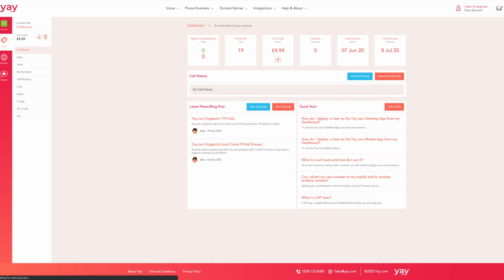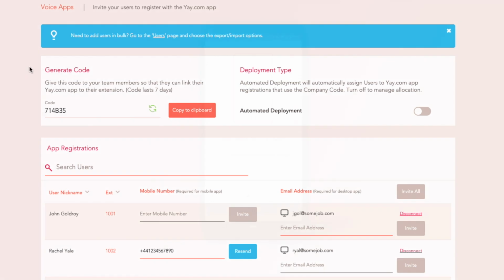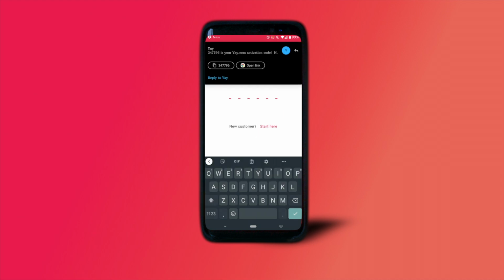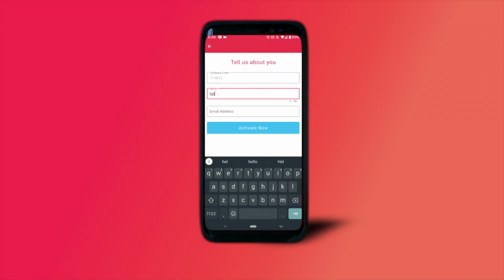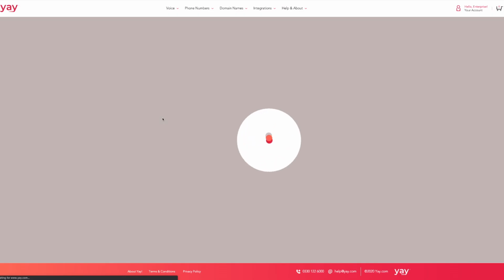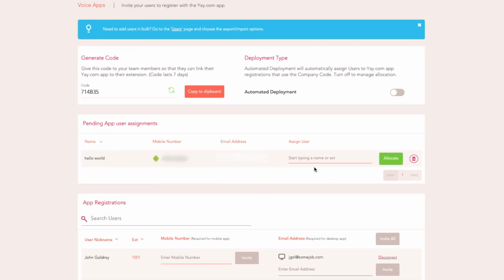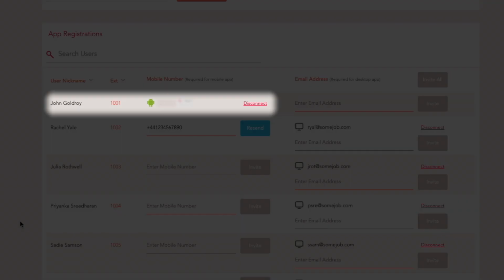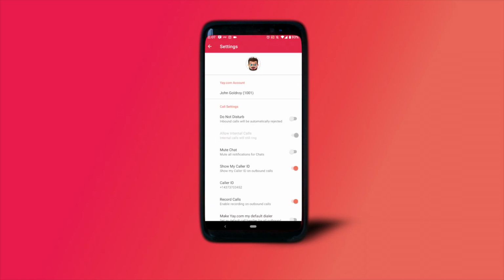Bulk VoIP App Deployment Pt 2 - Manual Assignment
Get a modern, powerful communications platform for your business.

Yay.com is a leading unified communications provider bringing HD quality voice, video and chat communications to wherever you are in the world - fast.

Rolling out VoIP apps to your company staff but need control over user assignment?  Do so in no time at all with our new and intuitive bulk deployment methods.

In part 2 of this series, we'll be showing you our manual assignment method, which your account administrator can use to assign staff members to specific users.